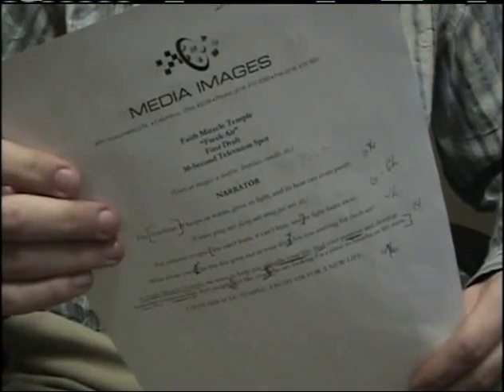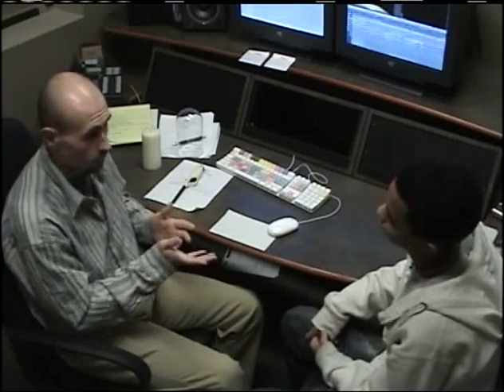Math in the Real World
A video that I made for math class to show how math can be used in a real world career.